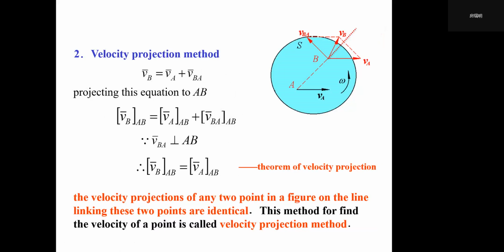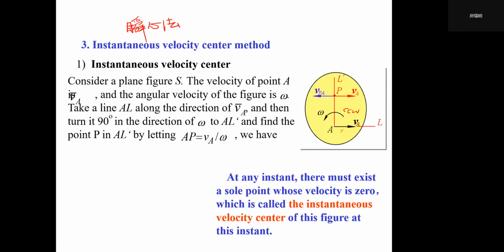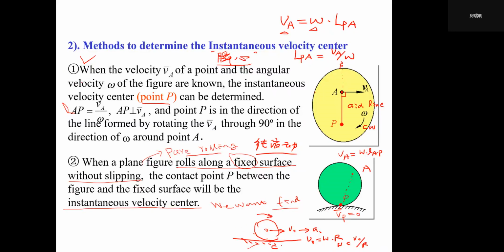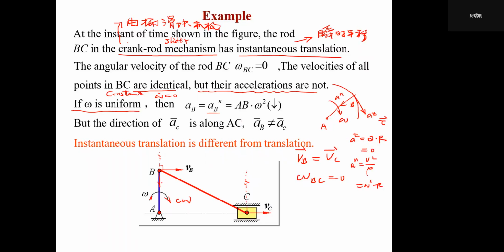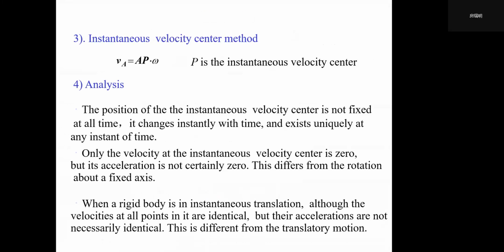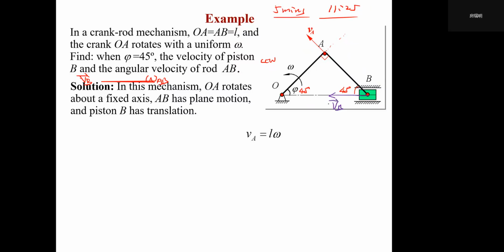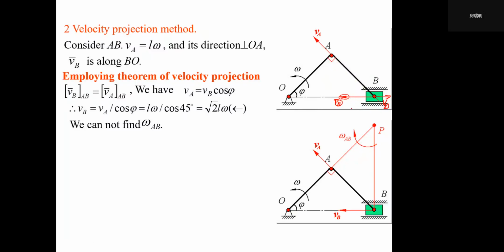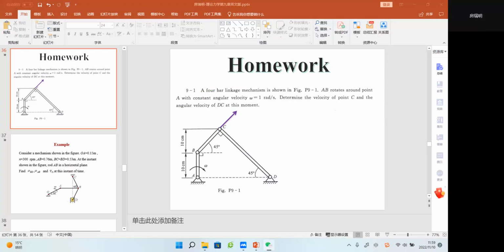meeting 17 10 Nov 2022